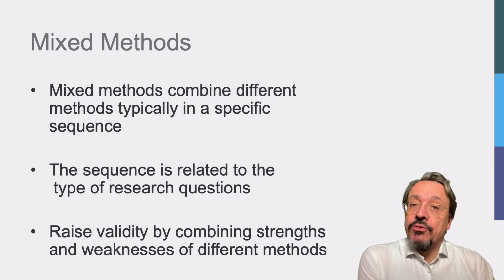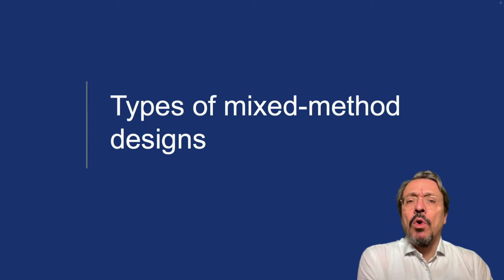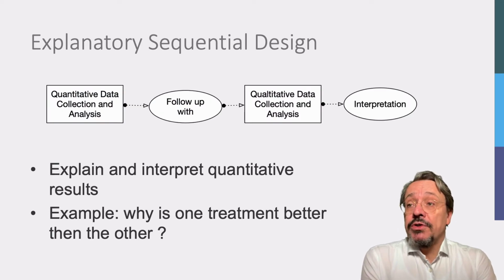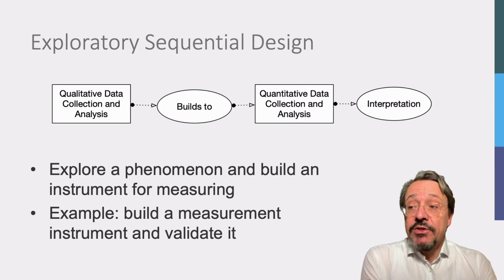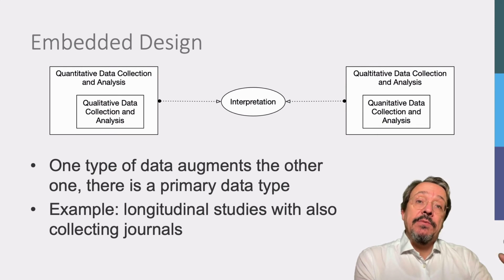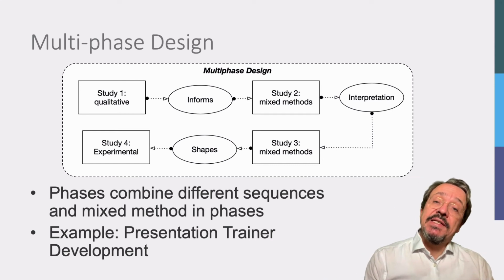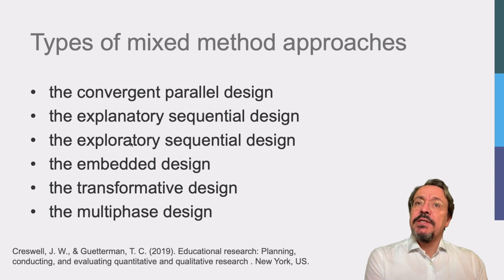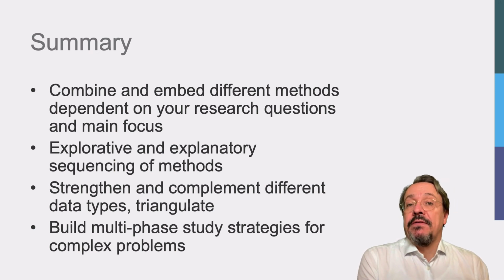MRE1x_2021_Module_3_3_Mixed_methods_research-video